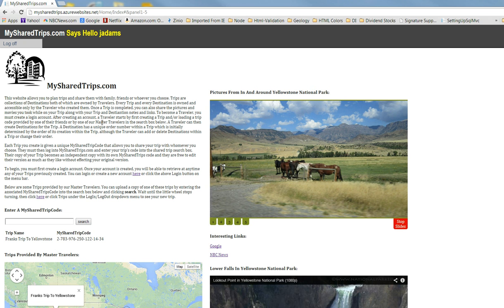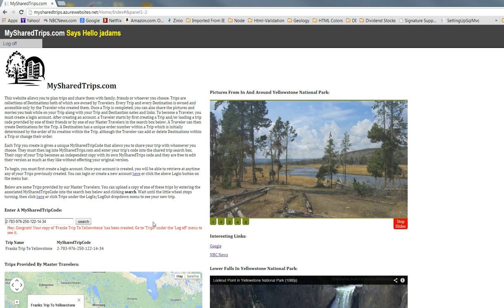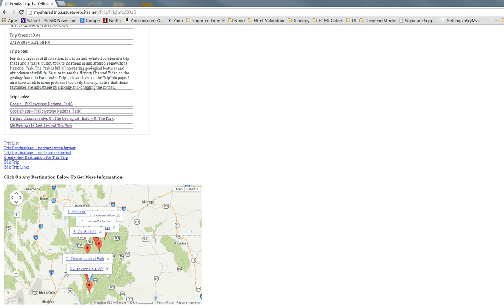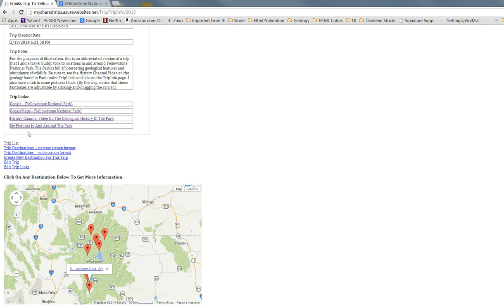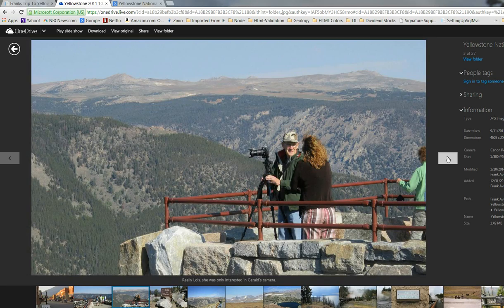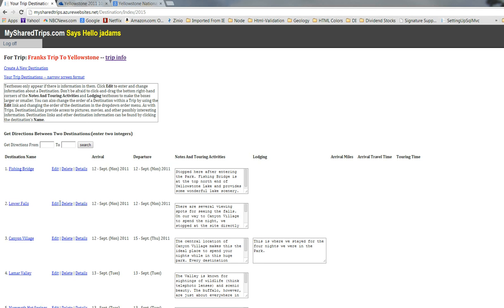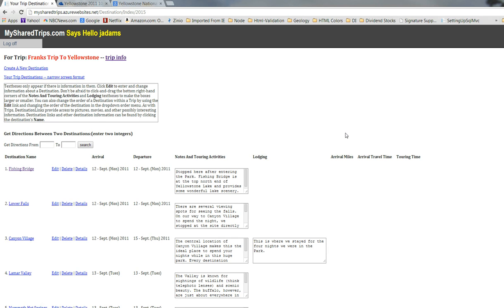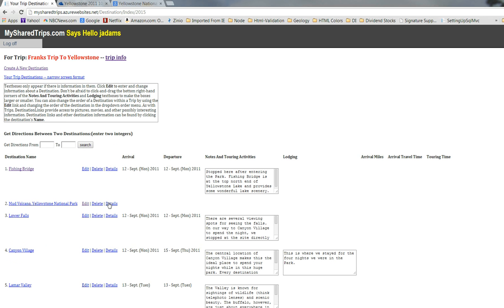MySharedTrips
A brief introduction to the website MySharedTrips.com providing a demonstration of how a user shares a previously constructed trip with destinations and pictures with another user.